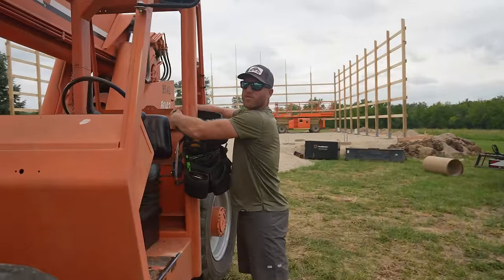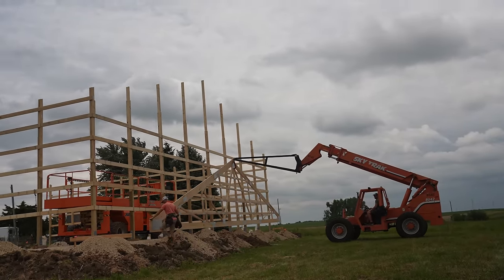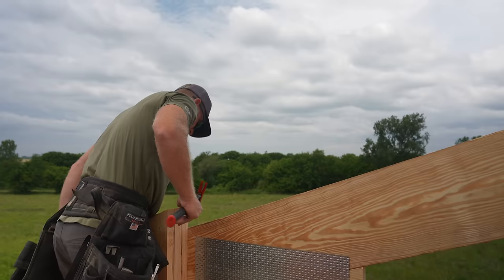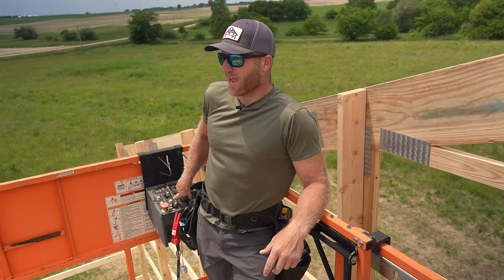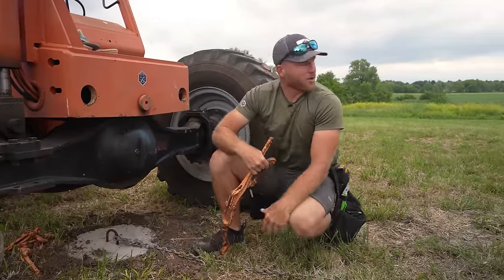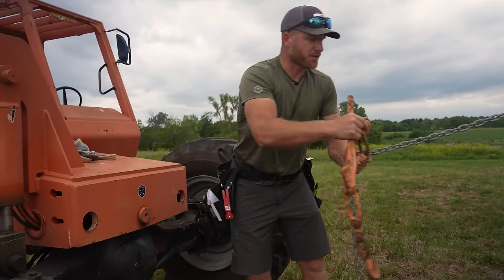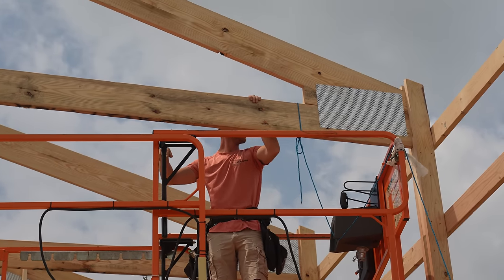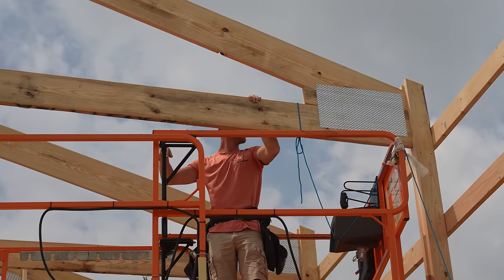Installing Large Trusses on the Farm Shop! Man It Was WINDY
On the Farm Shop Build we start installing our large clear span trusses and man was it Windy!!  Thankfully we have the experience and equipment to safely install our trusses and hopefully you enjoy the video.  Thank you for the continued support